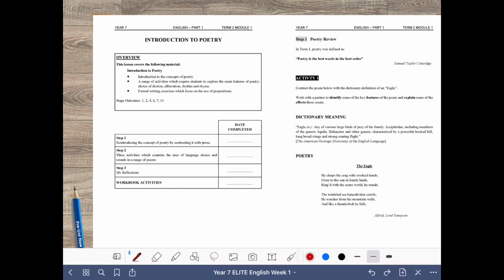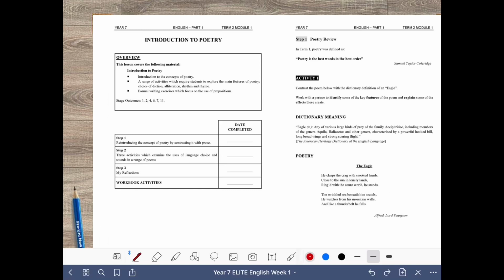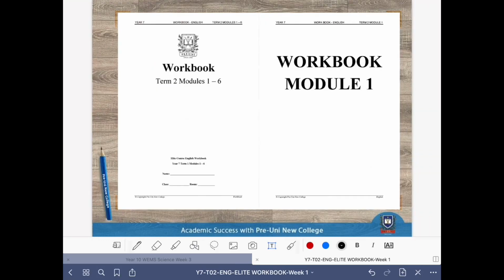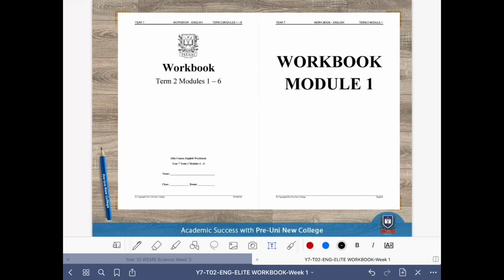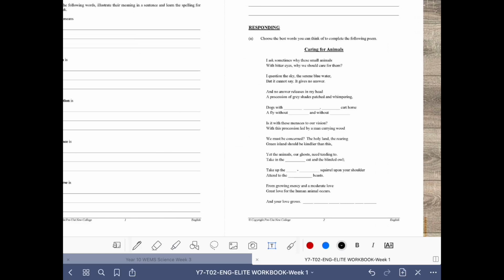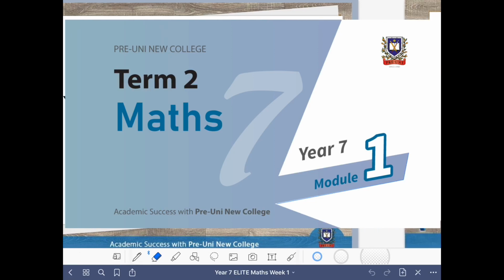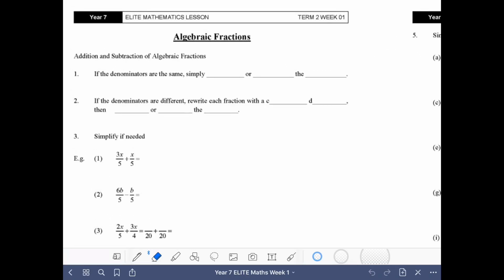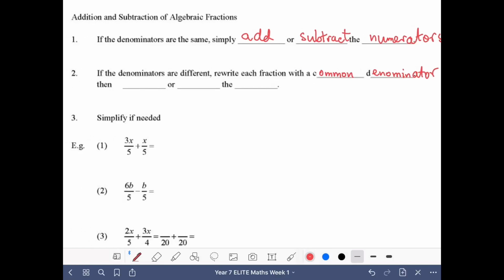Term 2 Year 7 Elite Course Sample